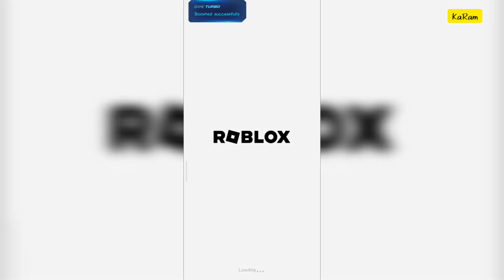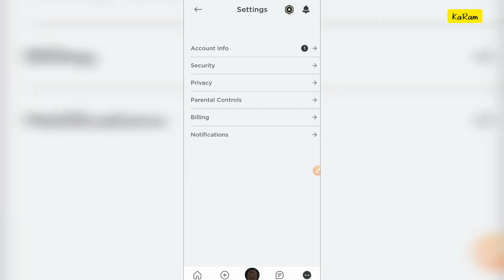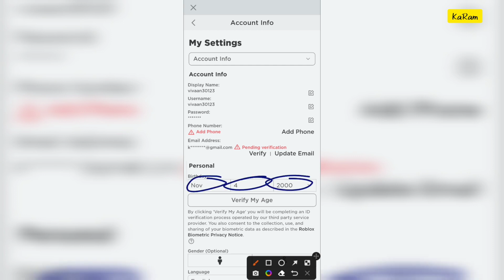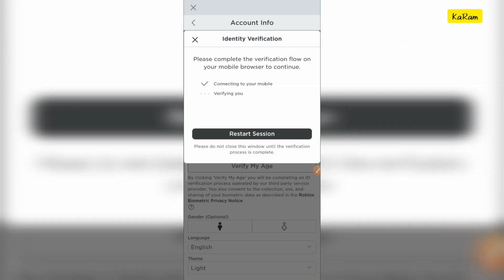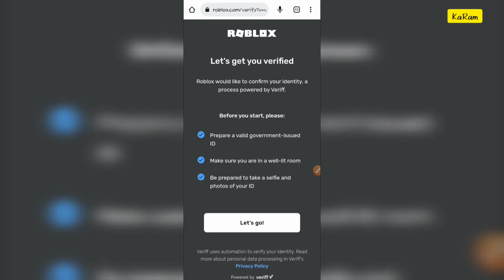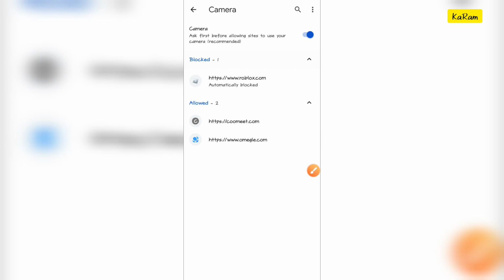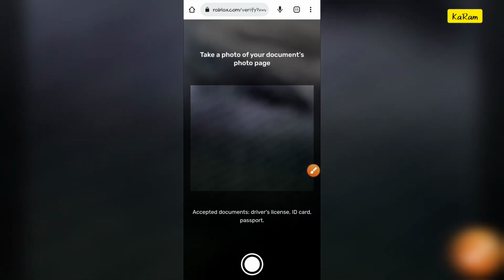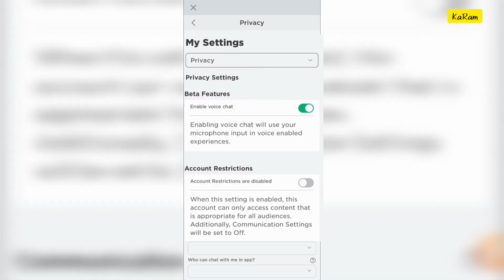How to activate voice chat in roblox mobile - 2023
In this video, we’ll walk you through how to activate voice chat in roblox mobile 2023

TIMESTAMPS
0:00 Introduction
0:45 open settings
1:00 open account info
1:23 Verify age
3:30 Activate voice chat
3:50 Conclusion